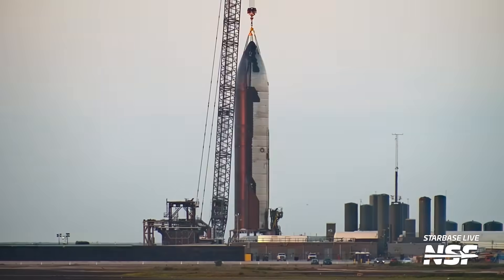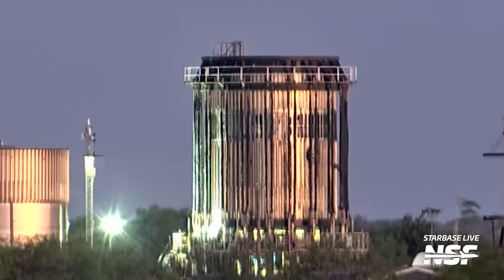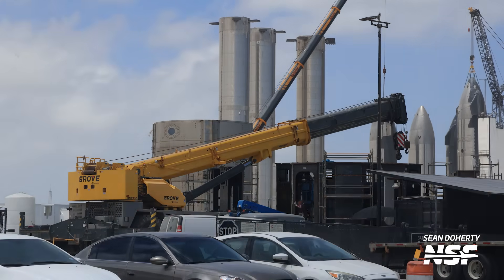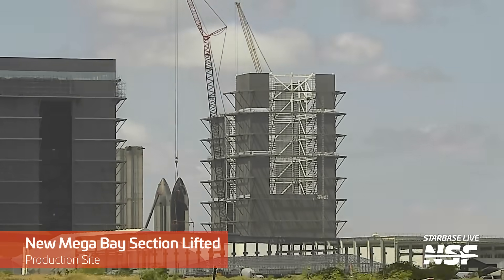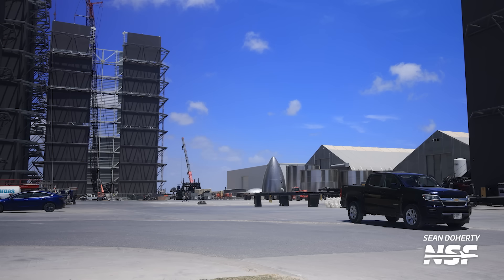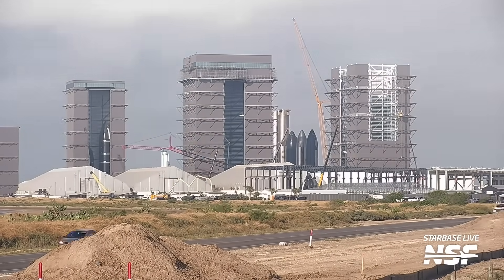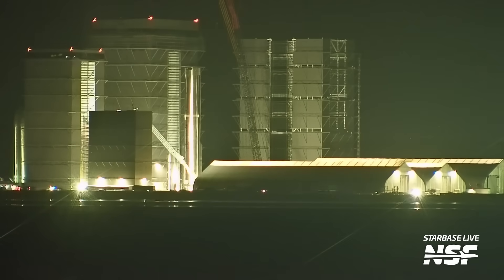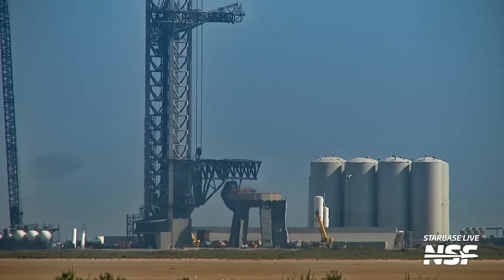Starbase Update | HLS Mockup Revealed! Mystery Structures & Booster 9 / Ship 25 Progress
Join us for the latest SpaceX Starbase update with Ryan Caton for NSF. We dive into the dynamic happenings this week - from the movements of Booster 9 and Ship 25 to the first glimpse at SpaceX’s HLS mockup. Also, what's the new mystery structure at Starbase? Dive into the full rundown, all here in one spot.

🎥 Video from Jack Beyer (@theJackBeyer), Sean Doherty (@Smaster7772), and Starbase Live.